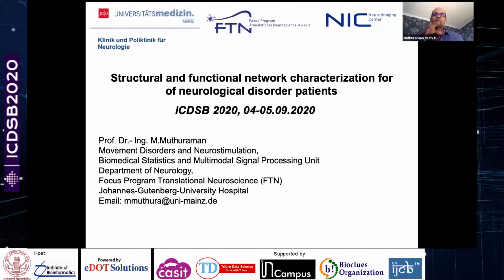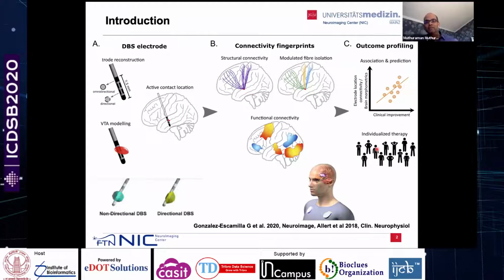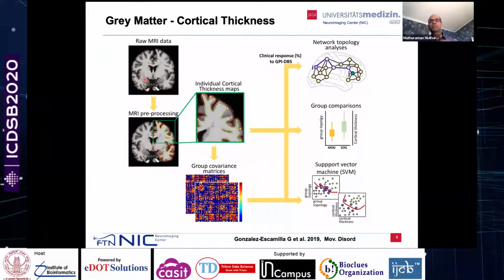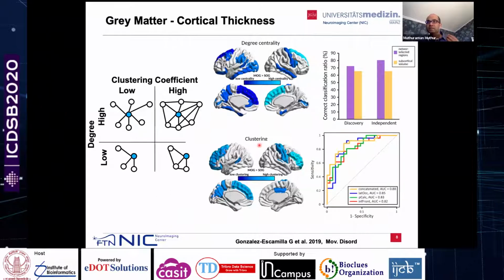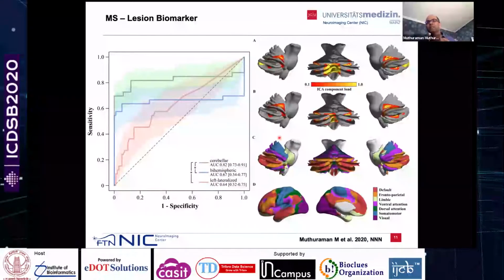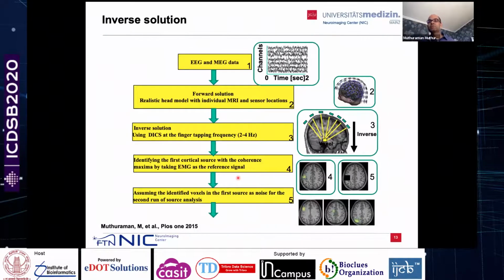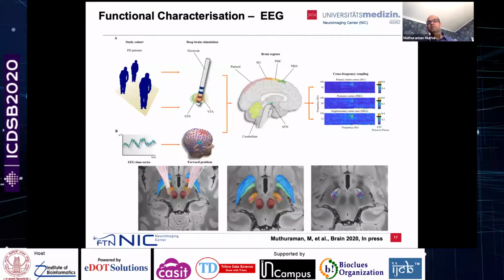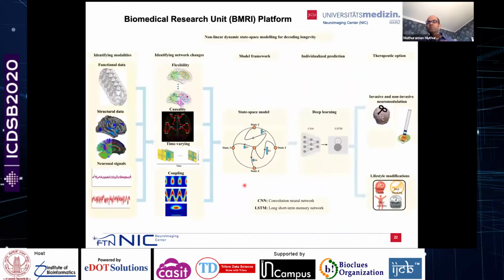Dr ing m muthuraman